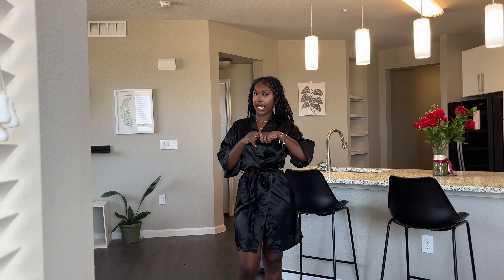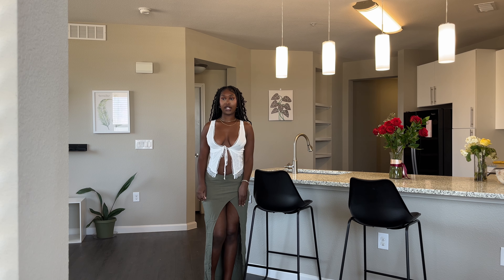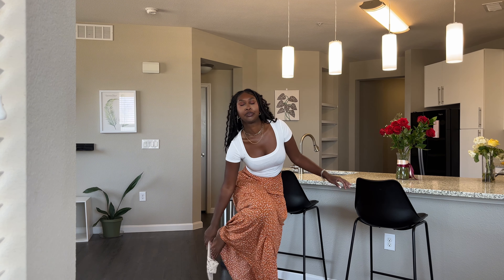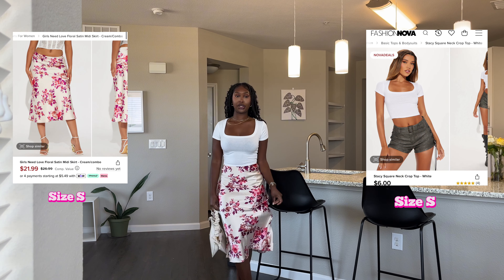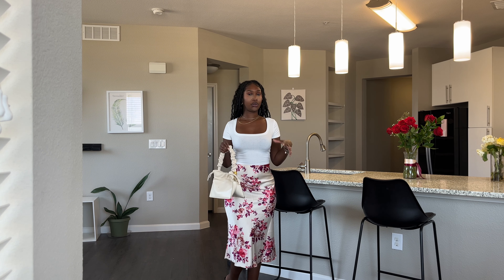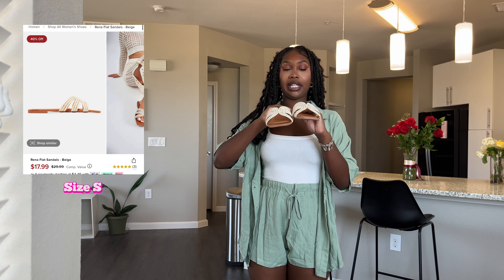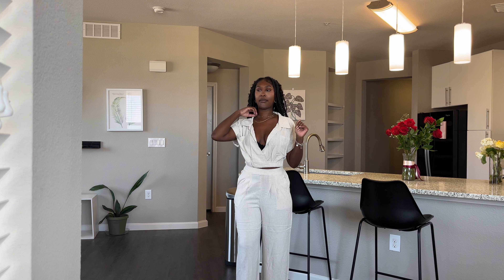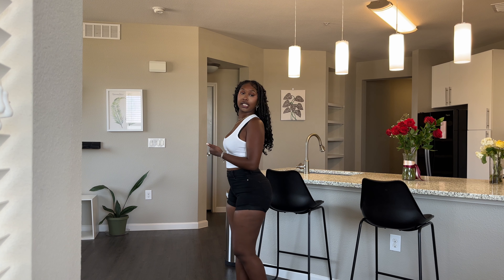The BEST @FashionNova Summer Haul| Dupes, maxi skirts, kitten heels, boho chic style, floral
​⁠ Hey y’all, so in todays video I will be showing y’all some outfits from Fashion Nova Im loving the items in this haul for summer🌴Enjoy💕💍Also if you want to donate for more try on hauls go to my about and you will see a blue link called “SUPPORT THE CHANNEL” to donate.

My measurements:
Bust: 32’’
Waist:24’’